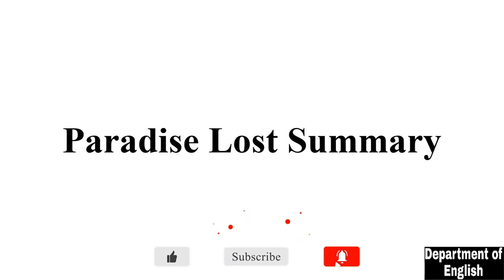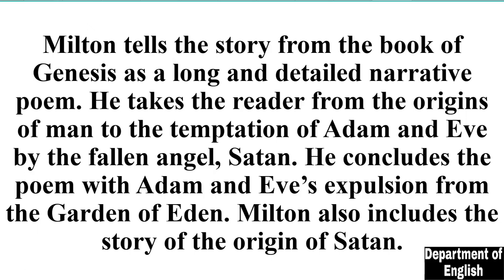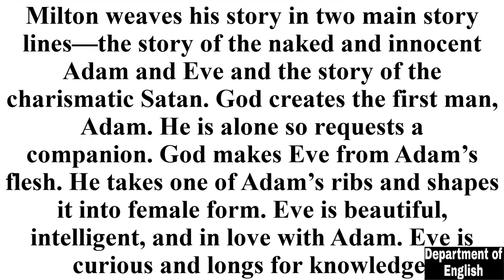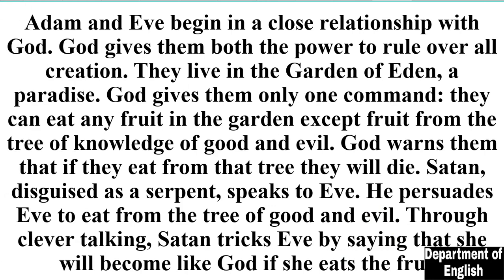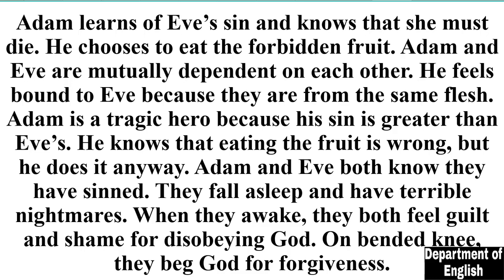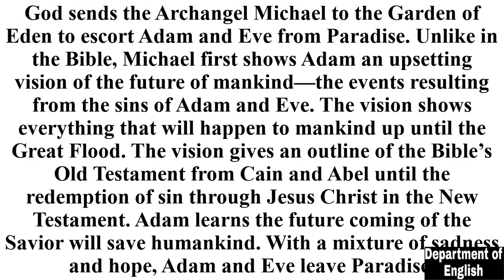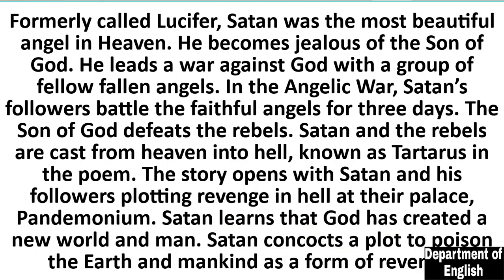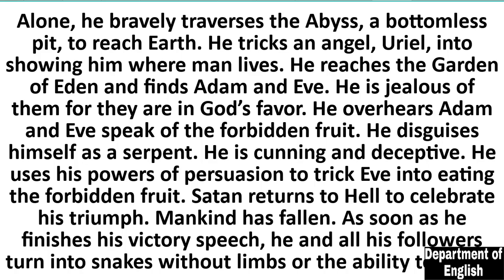Paradise Lost by John Milton Summary and Analysis